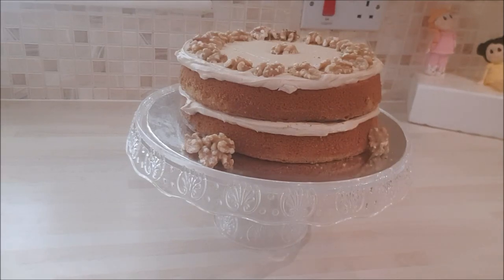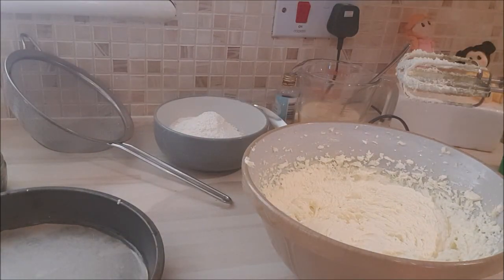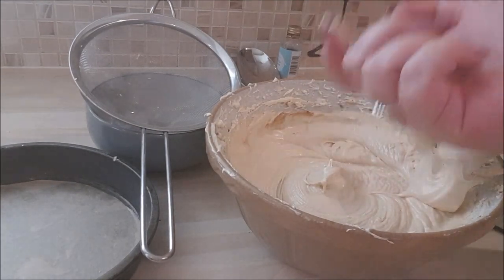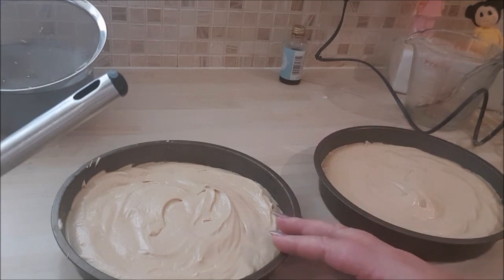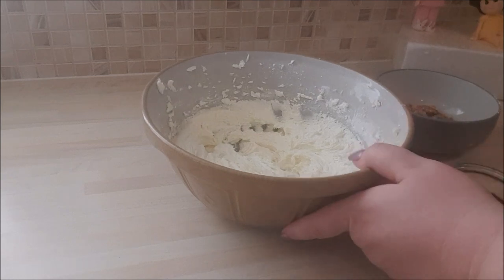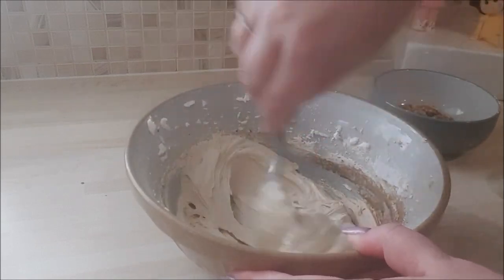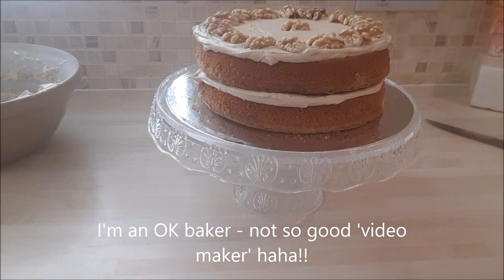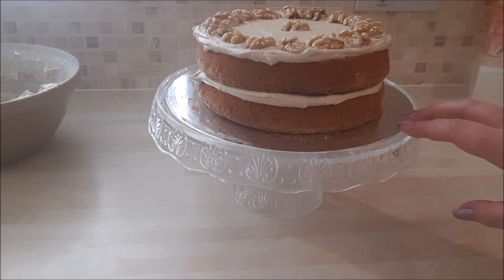Homemade Coffee & Walnut Cake Tutorial (Beginners)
If you want make this Coffee Cake, nut free, then just omit the walnuts from recipe.

Cake recipe for 7 to 7 and half inch pans:

8oz Self Raising Flour
8oz Caster Sugar
8oz softened butter or margarine
4 eggs
Half tsp of vanilla extract or essence
Coffee essence is best made by using 1 large heaped tablespoon of your favourite coffee mixed with 6 to 8 tablespoons of boiling water.

Place in oven for 30 to 40 mins (Depending how much essence you added will depend on cooking time) on 180c or 160c ( if fan assisted) / 350F or (Gas Mark 4)

Delicious coffee butter cream (this recipe is the exact amount to fill and top the cake)

140g of unsalted butter
260g of icing sugar
Half tsp vanilla extract
Coffee essence 3 heaped tsp of coffee and 4 heaped tsp of icing sugar add 6 to 8 tablespoons of boiling water (this mixture can also be used to brush on cake to moisten and add lushess coffee flavour - but it is optional)